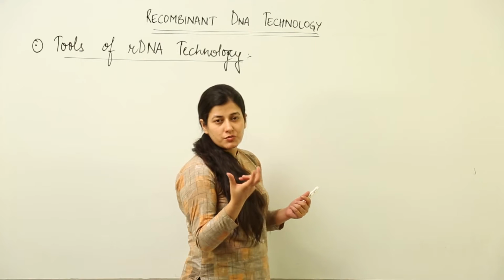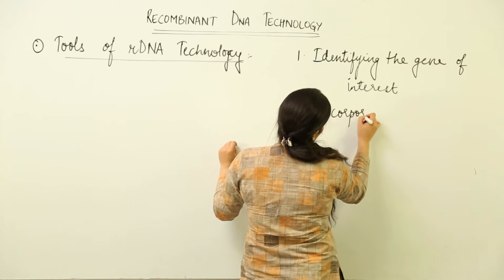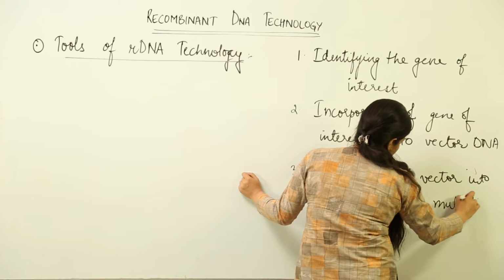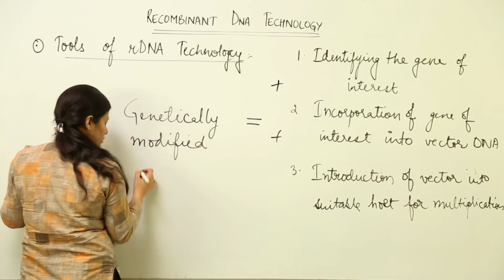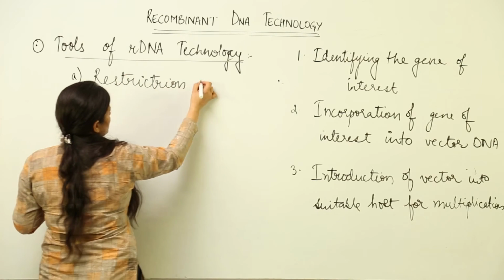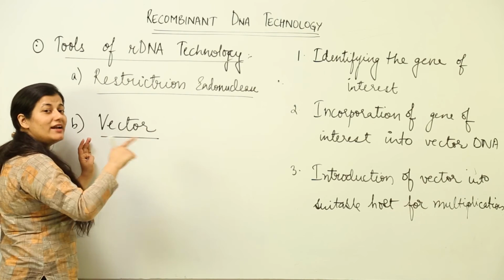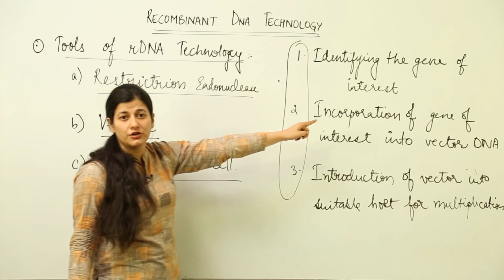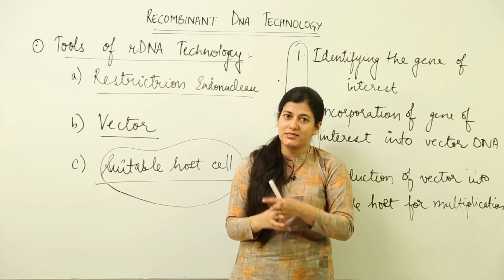CBSE Best Topic l CLASS 12 l BIOLOGY l Biotechnology l tools of rDNA technology l L2